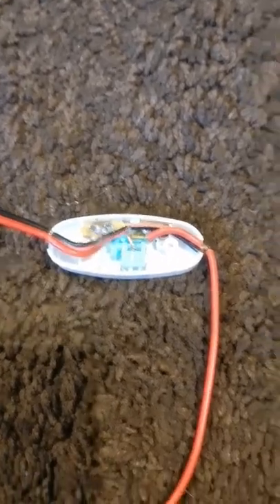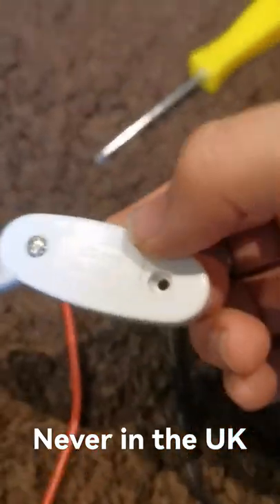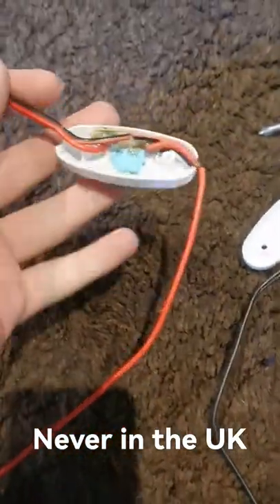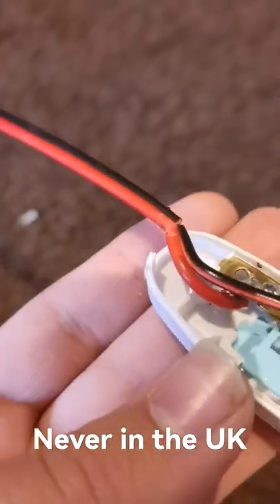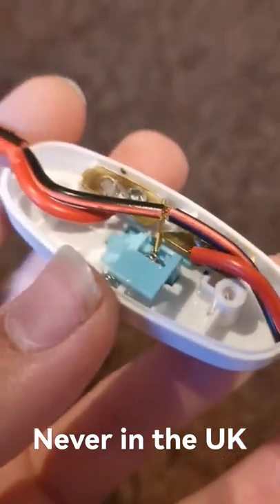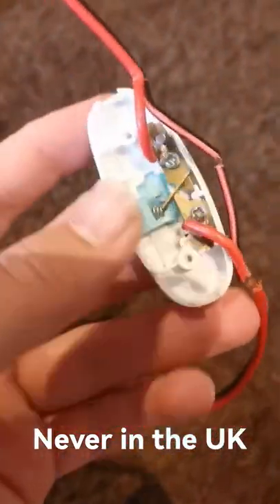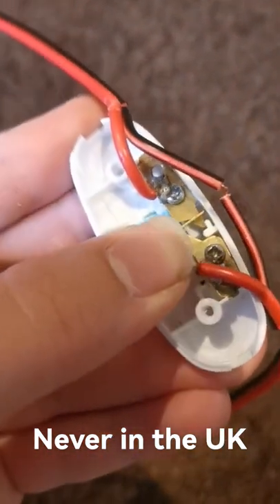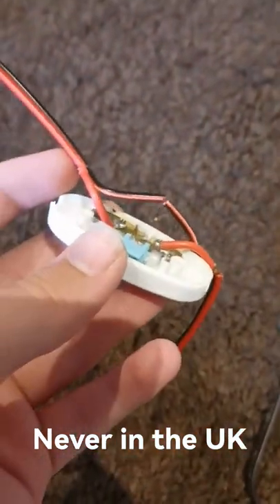shocking electronics 😬 designed to be cheap as possible from China!